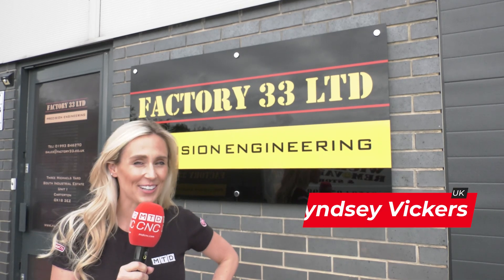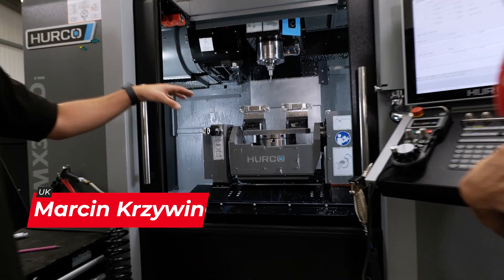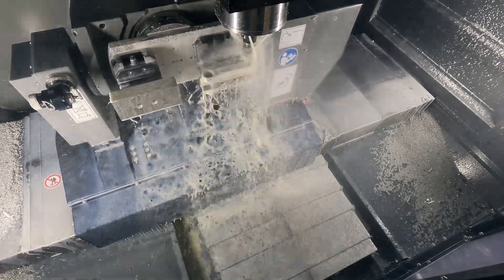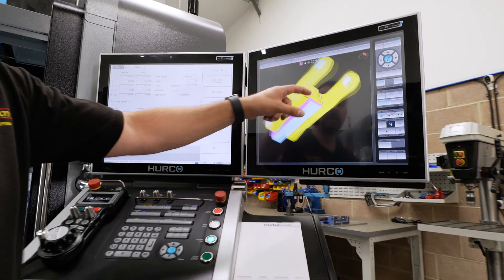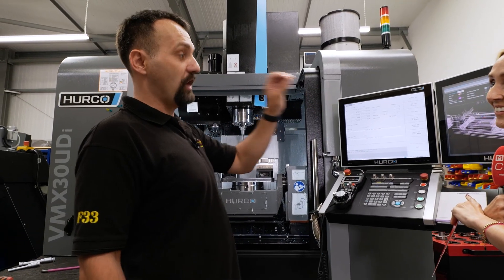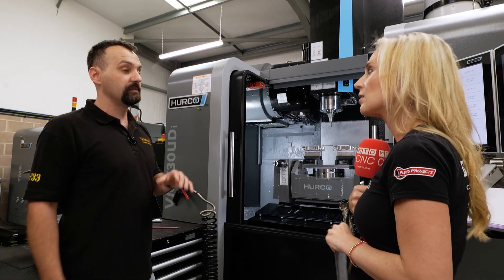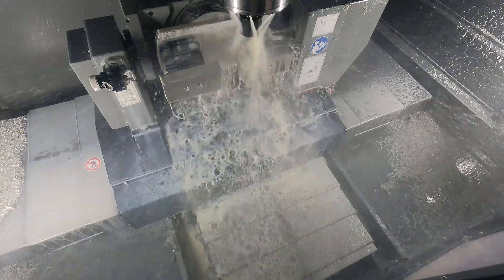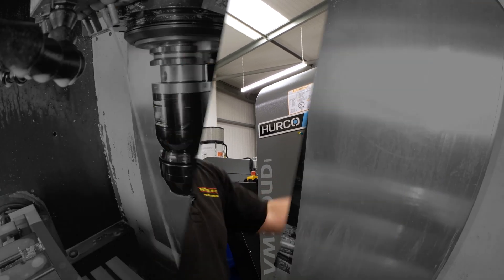Hurco VMX30UDi at Factory 33 with Marchin. What makes a good machine?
Based in Carterton, Oxfordshire, Factory 33 was first established in 2016 as an independent CNC machining company. Driven to create an environment suitable for manufacturing components to fine tolerances, exceptional standards of cleanliness are maintained throughout the workshop.
Early focus on the local scientific, medical, aerospace and motor racing manufacturers has enabled Factory 33 to become a business that is able to achieve attractive lead-times for medium and large production batches in all materials from aluminium, brass and copper, to stainless steel, titanium, Inconel and a variety of different plastics.
The excellent package of customer support that is offered by Factory 33 has allowed the business to grow steadily over the years. Investing initially in a Hurco VMX30Ti, 3 axis machining centre with additional 4th axis rotary table and a Hurco TM8i lathe, additional 3 and 5 axis machines have been added, as well as the latest EdgeCAM software from Hexagon. The most recent purchase is a Hurco VMX30UDi, 5 axis machining centre with linear scales and coolant through spindle as standard, as well as a 40 station swing-arm toolchanger. The direct-drive SK40, 15,000 RPM spindle can deliver 15kW of power and travels are 763mm x 508mm x 520mm. This model also incorporates the Max 5, twin-screen control.
Says Managing Director, Marcin Krzywina “We love the WinMax Control, we love the graphics. You can show not only solids, but also the toolpaths. It gives so much confidence for 5 axis programming”. Marcin is also a fan of the “Interrupt-cycle” button. Using this feature, he can stop any job mid-cycle and change tips or check tools. He is then able re-start the program exactly where it was stopped. This option can be used at any time whilst the program is running and works equally as well for NC and conversational programs.
Continued investment in high quality Hurco machine tools and an ongoing focus on accuracy and surface finish will enable Factory 33 to continue to add additional customers, as will the ability to offer design services, finishes and treatments and the creation of kits or assemblies. The sustained growth of Factory 33 has allowed additional services to be added that are tailored to customers’ needs.
A visit to their website provides a gallery of photographs, showing the variety of high-quality parts that can be produced at Factory 33.